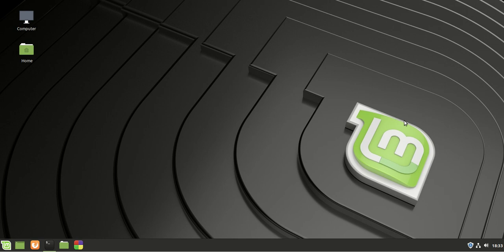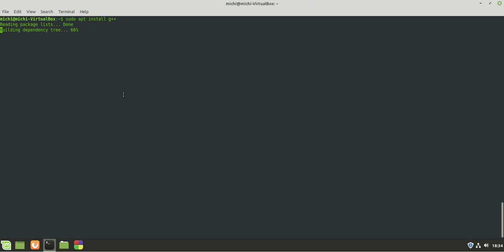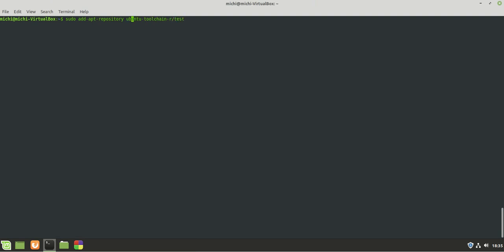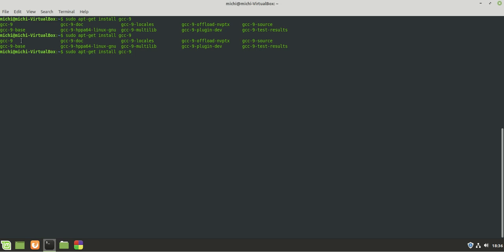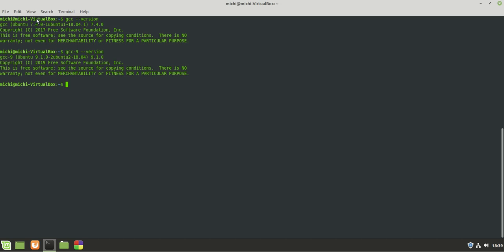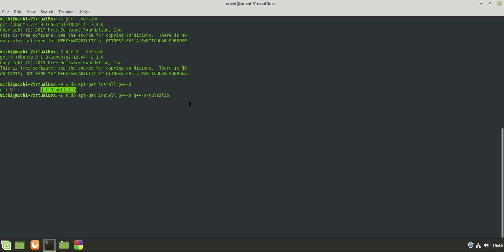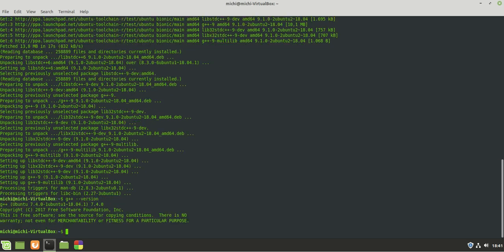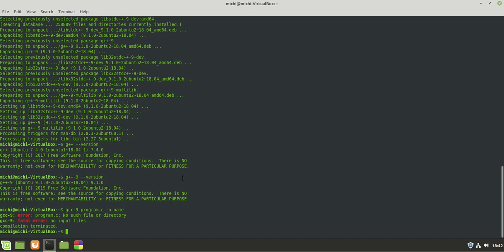02 Upgrade Your GCC and G++ To Latest Version version 9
Here we are going to upgrade the GCC and G++ versions from 7.4.0 to 9.1.0

Open your terminal and type:
    sudo add-apt-repository ppa:ubuntu-toolchain-r/test

Folowed by:
    sudo apt-get install gcc-9 gcc-9-locales gcc-9-multilib

After you are done, type the following:
sudo apt-get install g++-9 g++-9-multilib - -